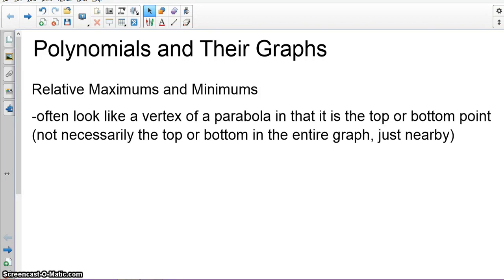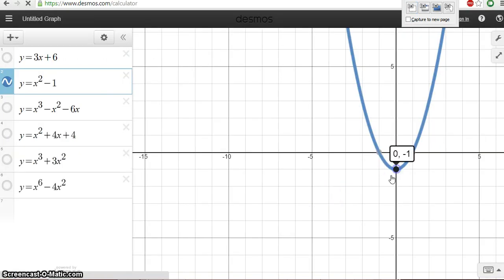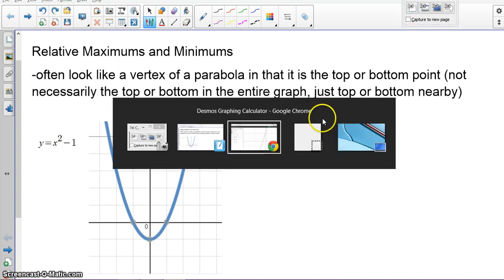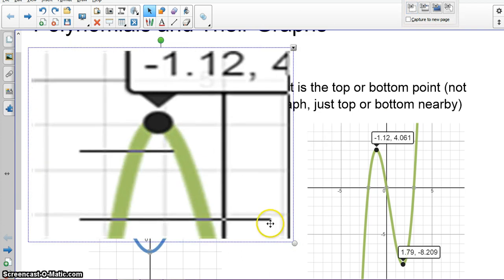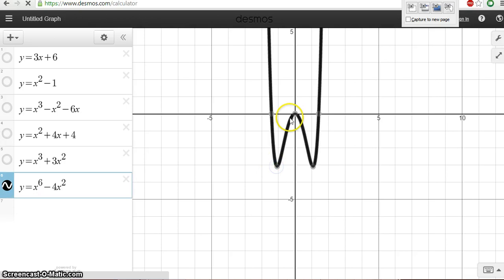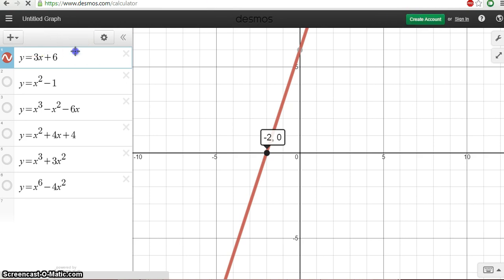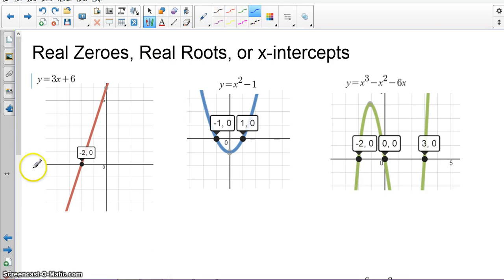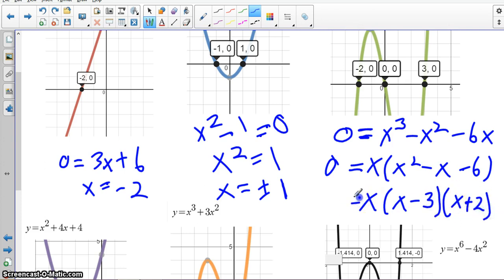Algebra 2: Polynomials and Graphs